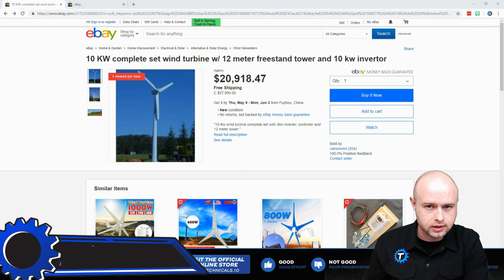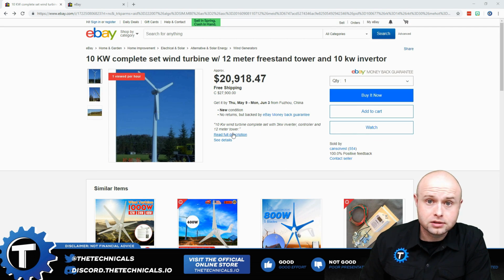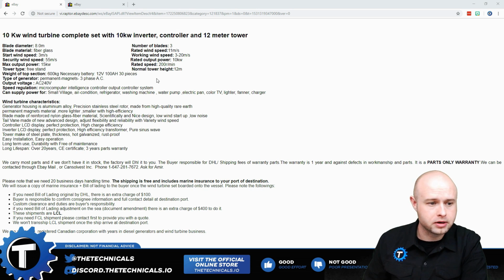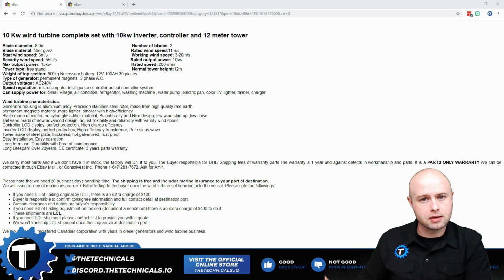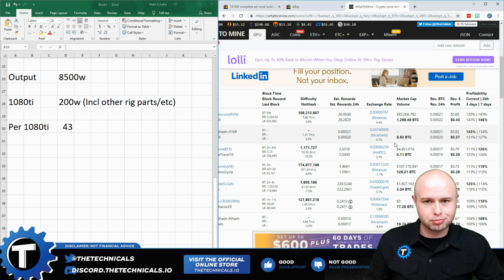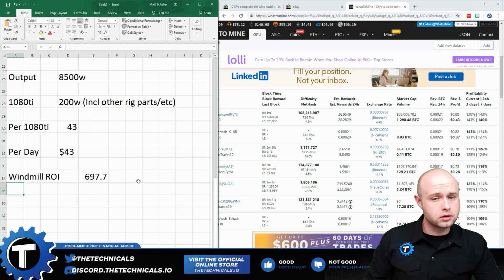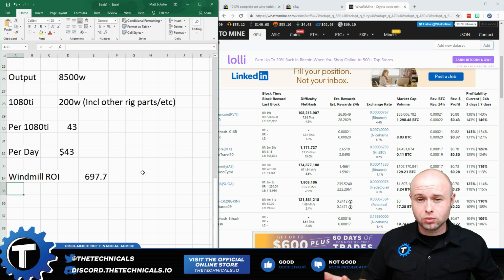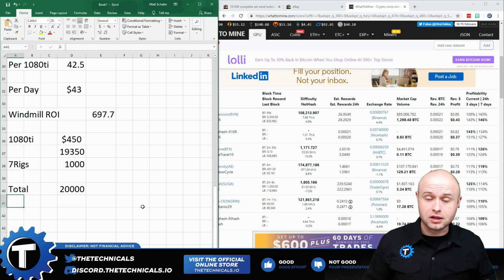Ebay Wind Turbine Makes 10,000 Watts! How Much Crypto Will It Mine? (Wishful Thinking p.2)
⚙️Merch- TheTechnicals.io
⚙️Cudo-10k FREE Sats w/ link: Cudo.TheTechnicals.io
⚙️Pool- TheTechnicalsPool.com
⚙️Coinbase. Sign up and get FREE $10 of crypto

Artist? Always open to featuring fresh, original music in the background or during montages. Synthwave, X-Hop, etc

The above content is for entertainment, educational, and reference purposes only. "The Technicals" is not a licensed financial adviser or fiduciary. Investing poses significant risk and viewers should do their own due diligence before investing. "The Technicals" assumes no liability for viewer's actions.
I remove comments I don’t like